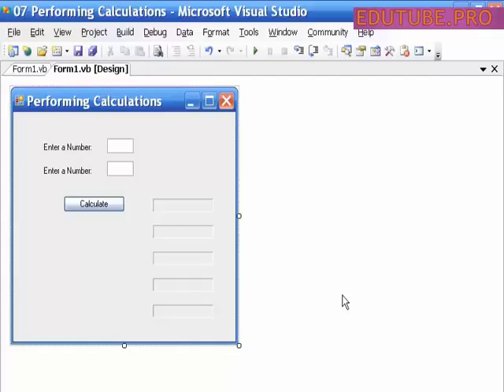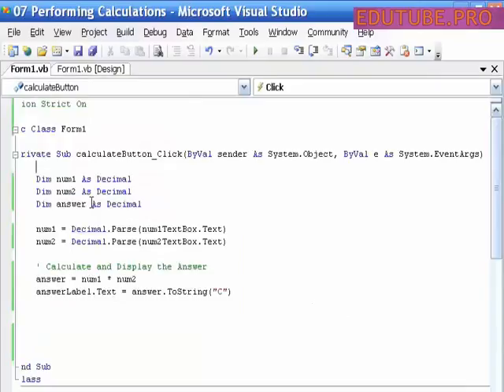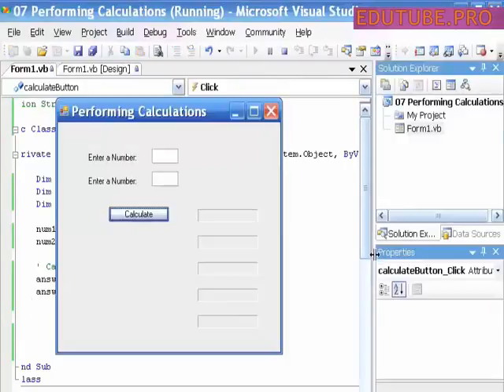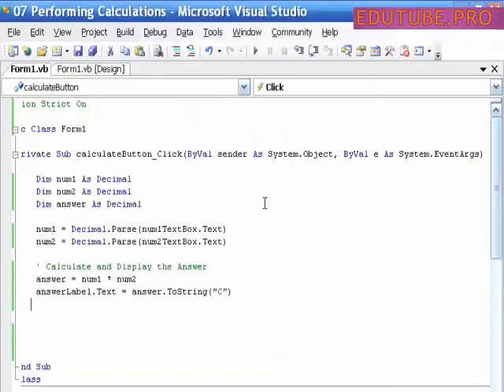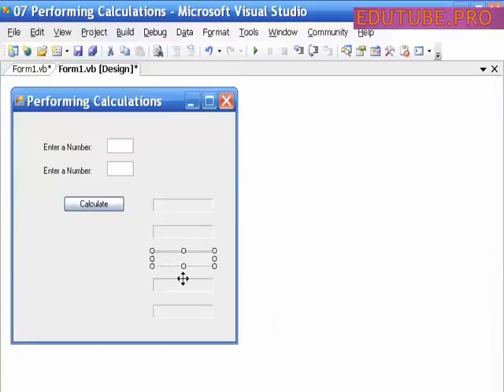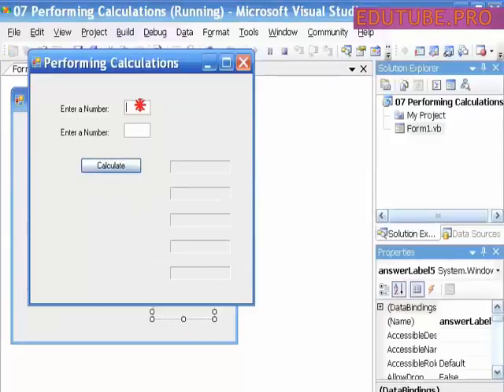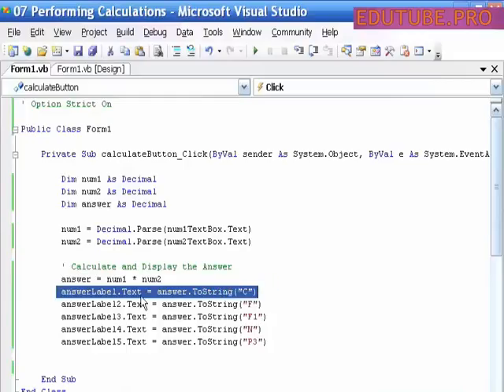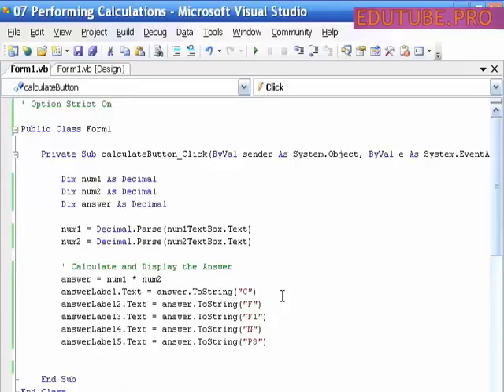VB NET,Visual Basic Programming Tutorials07 05